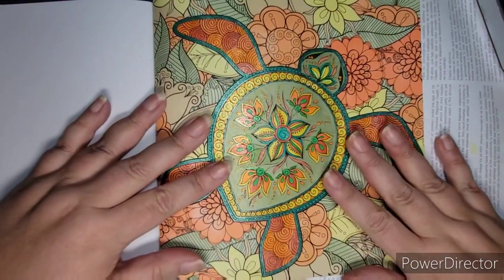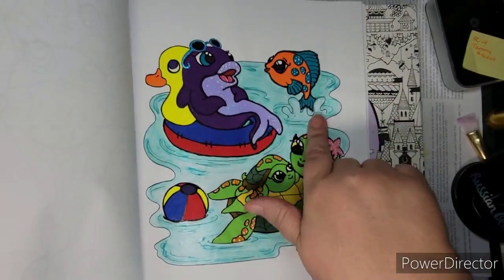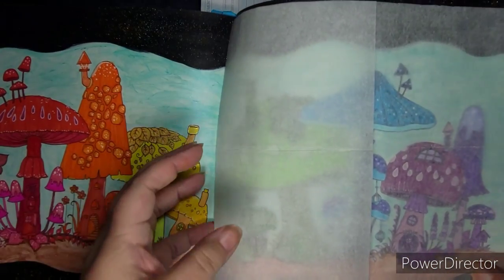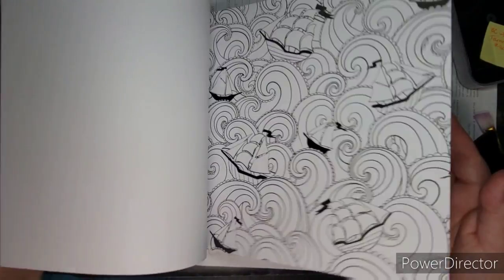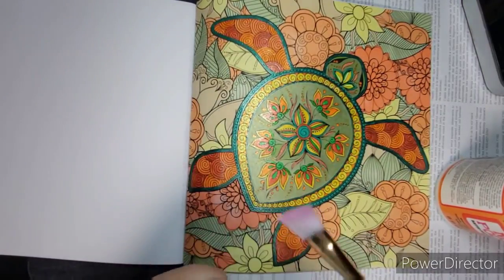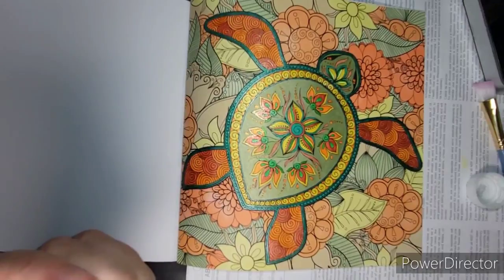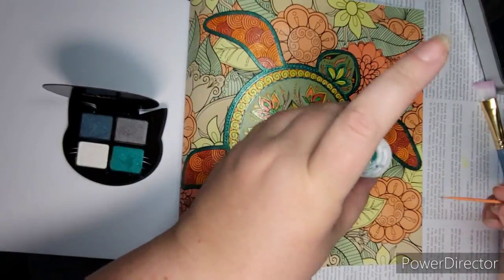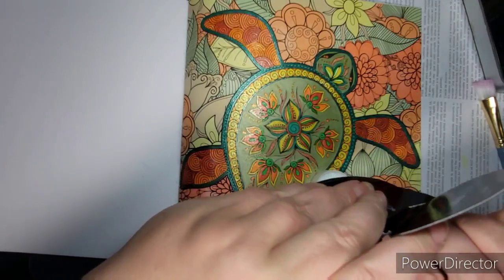How Do I……Painting with Eyeshadow and Modge Podge